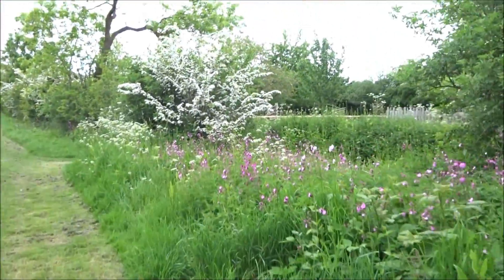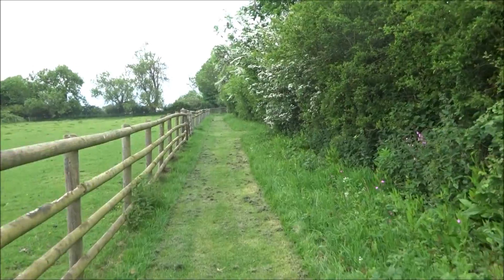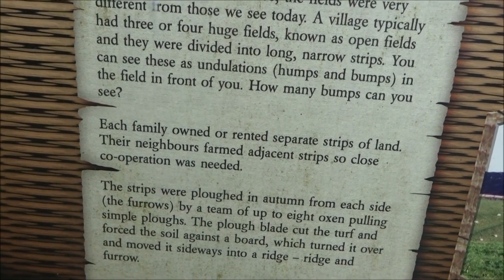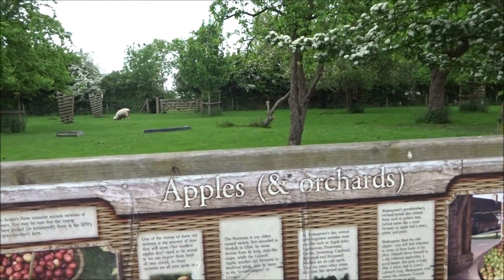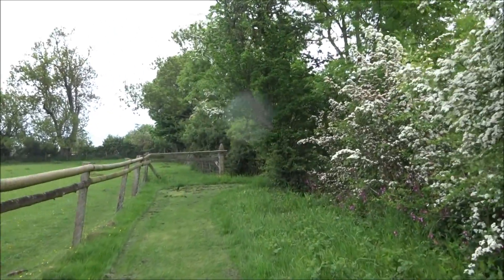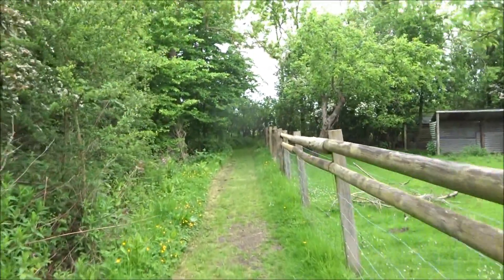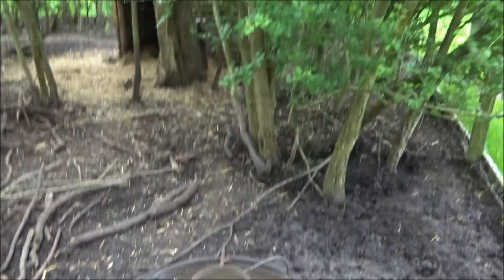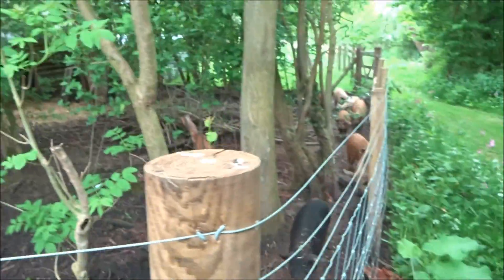Stratford Upon Avon Visit, Part 19,' A Walk Around the farm' by Sheila, May 25th 2016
An enjoyable stroll around the farm---Shakespeare's mother's farm where she grew up---my imagination takes over as I try to take myself back to those days I do remember a farm very much like this one when I was a child--the meadows, the old farmhouse, the cider press and peace ,the smell of dung and chickens in the yard--England in a bubble